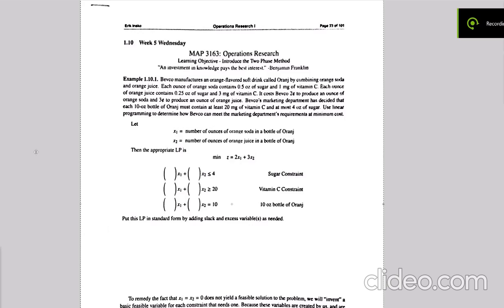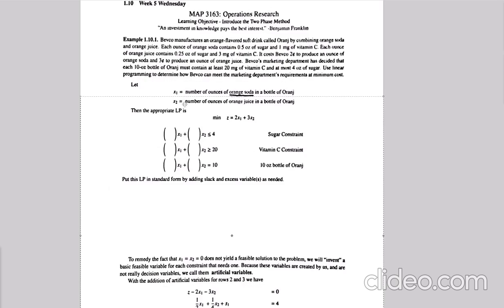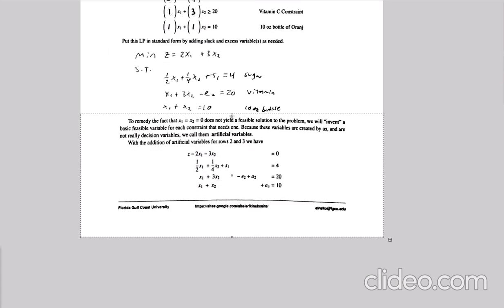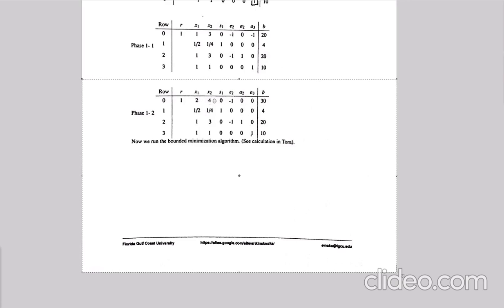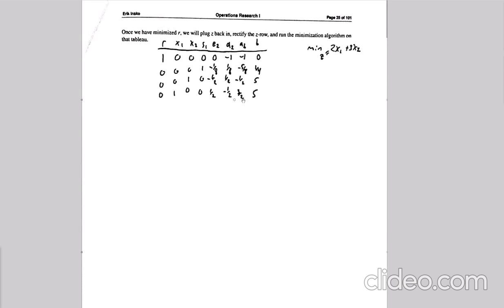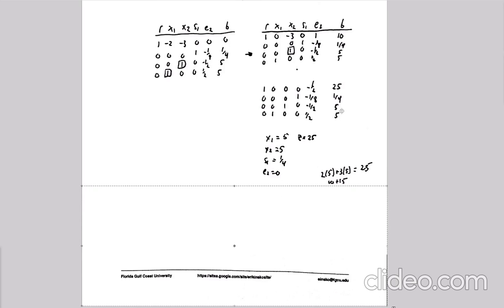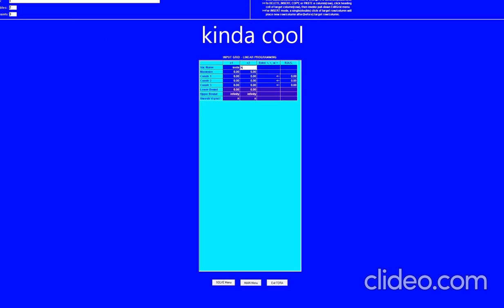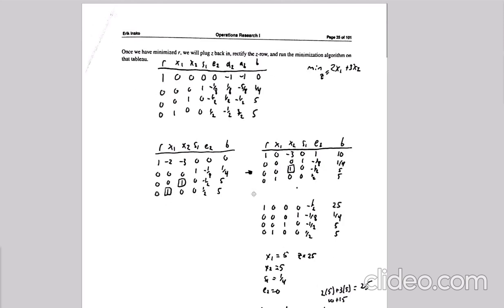Two Phase Method Operations Research Example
here ya go, sorry for terrible editing and terrible channel